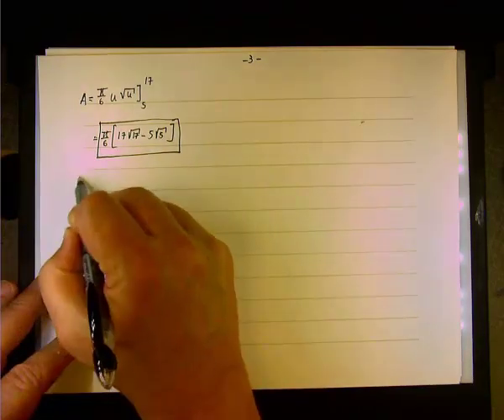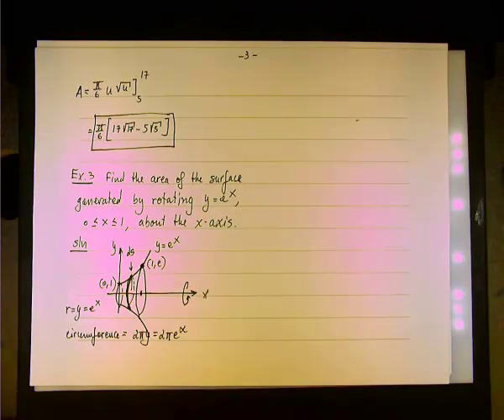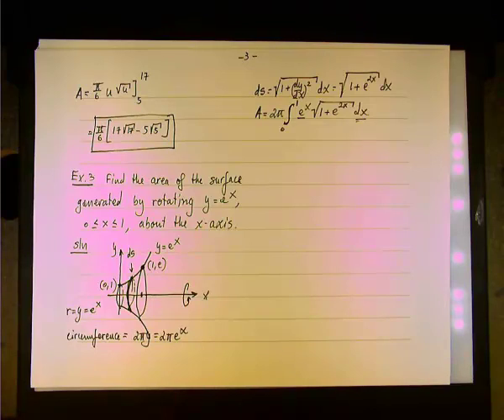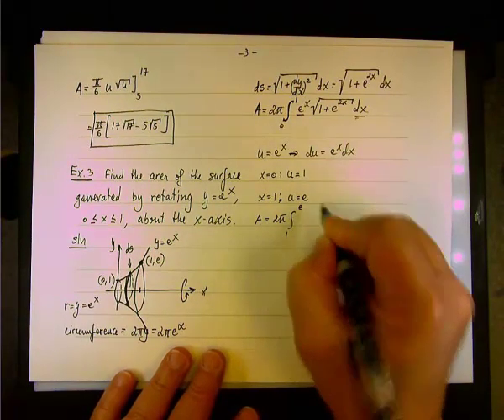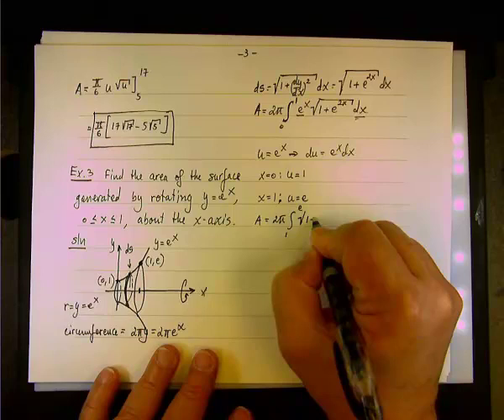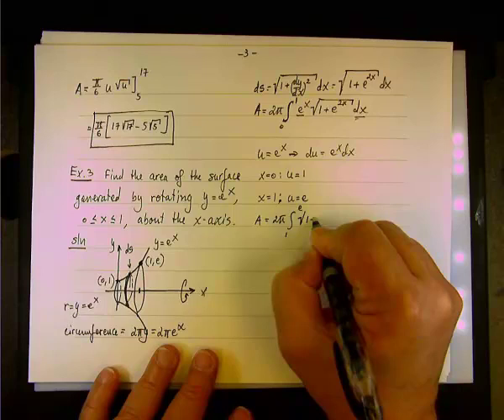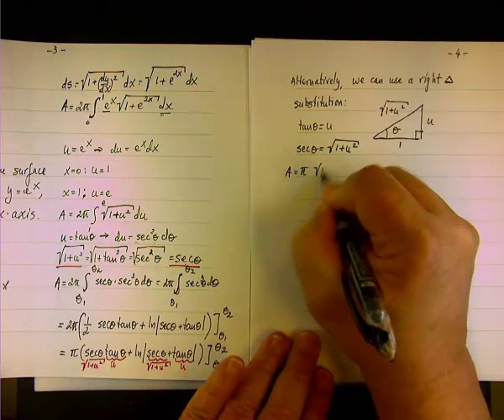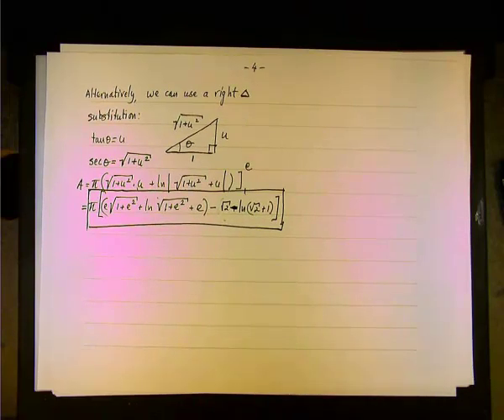Surface Area of Revolution - Ex. 3.mp4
Calculus 2; Integration; Arc Length